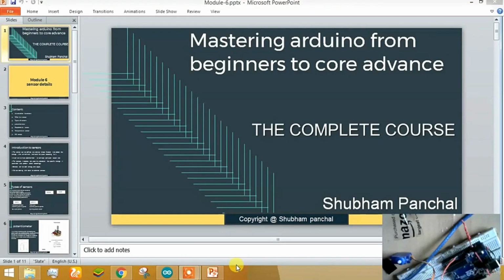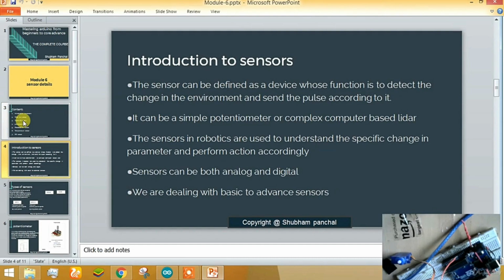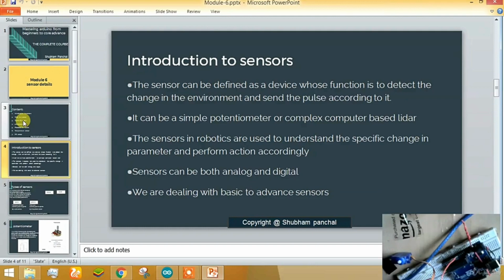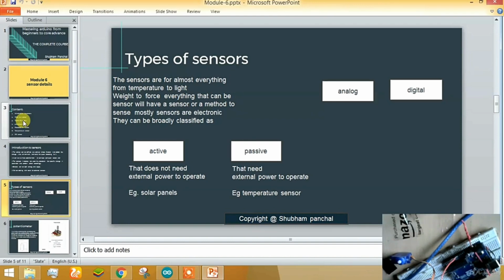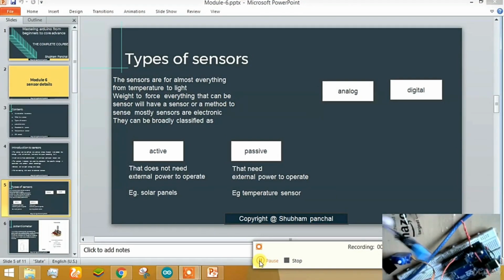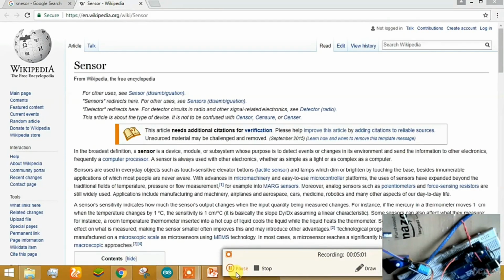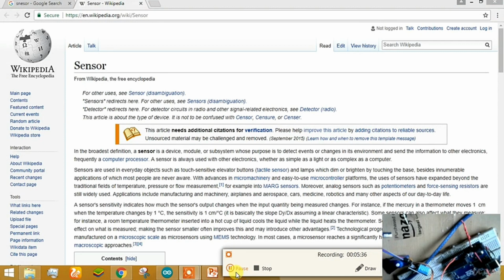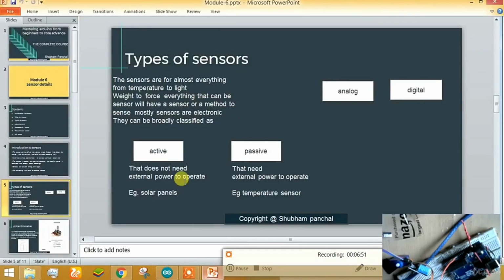032 Sensor Details